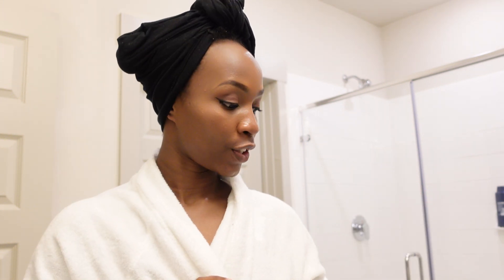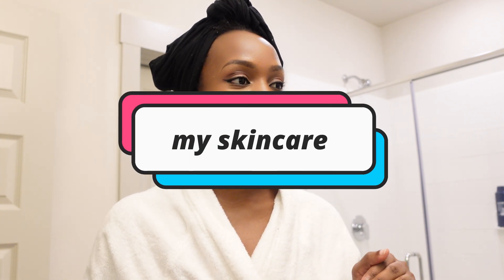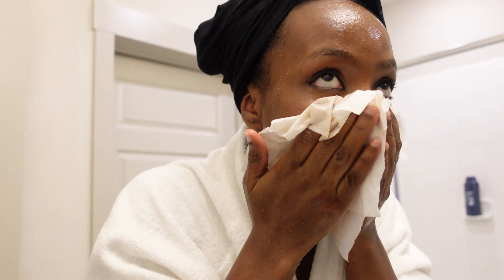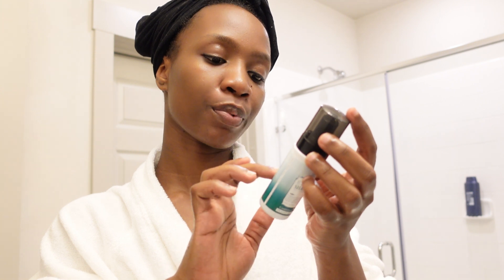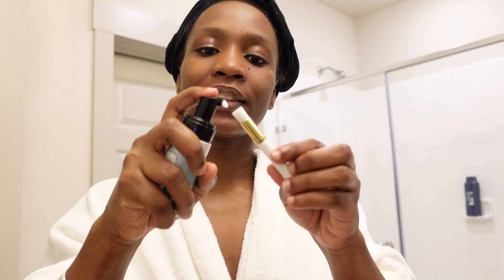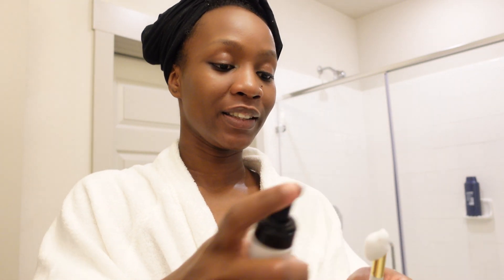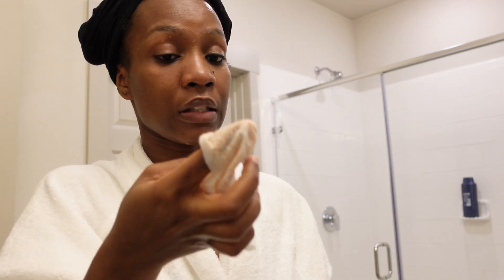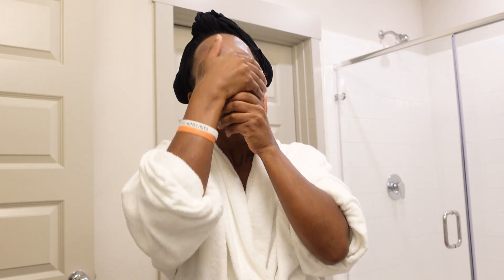‼️Solutions to breakouts,acne & pimples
3WAYS TO GROW YOUR HAIR USING ALOE VERA